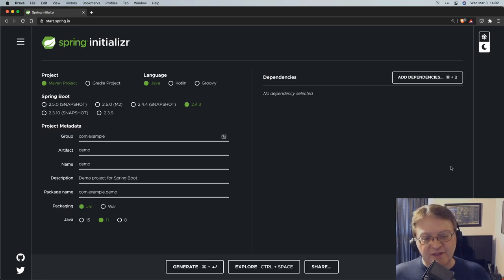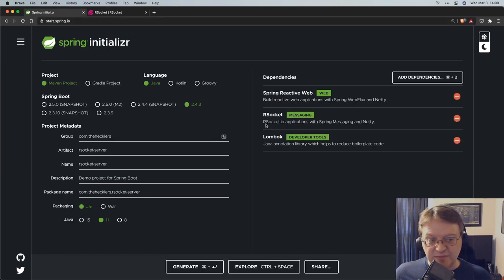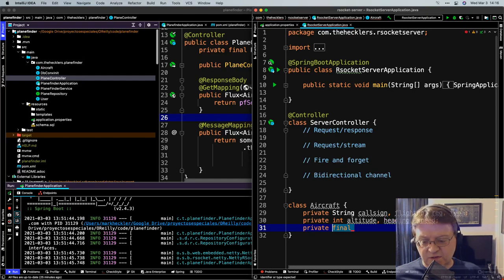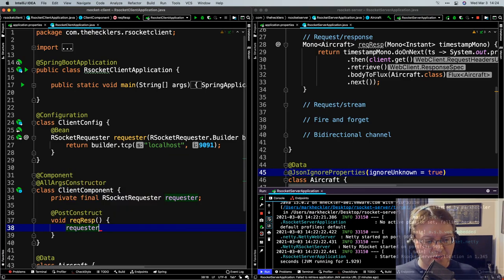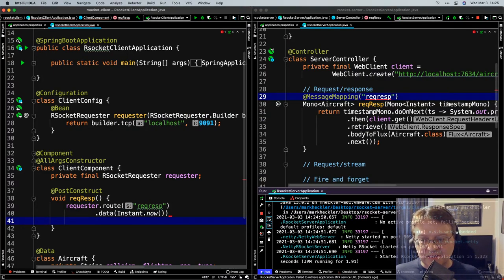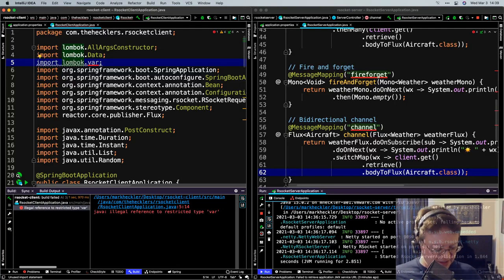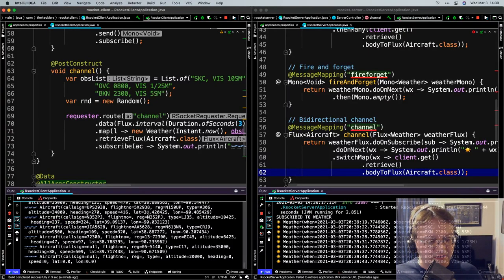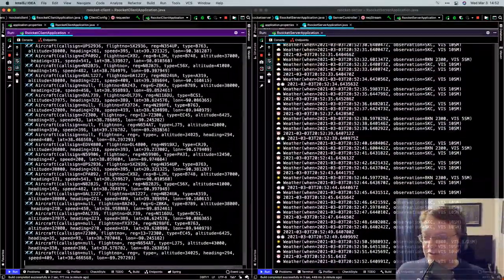Tanzu.TV/Code - RSocket Wrench: Hand me that Spanner! with Mark Heckler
You may (or may not) have heard of RSocket, the flexible and resilient way to crank up microservice scalability. This session offers a quick introduction, but that isn’t its primary mission; rather, this is an hour-long (more or less) meandering in which Mark explores various scenarios with Spring Boot, Reactor, and RSocket to see what combinations might work, what might not, and where an edge or two may lie. Success is not guaranteed, come join the fun! All examples will be coded live & in real-time.